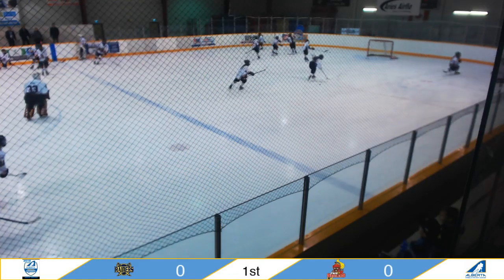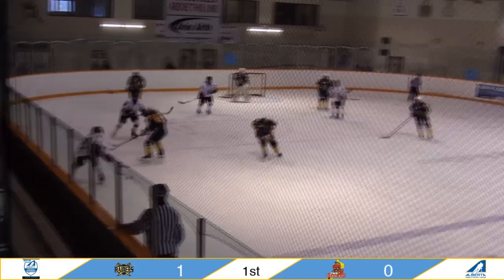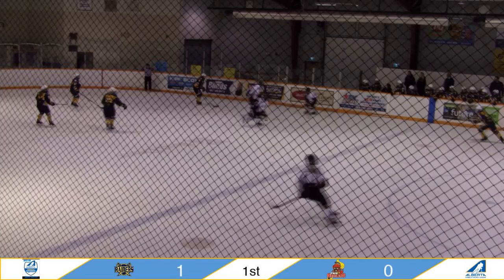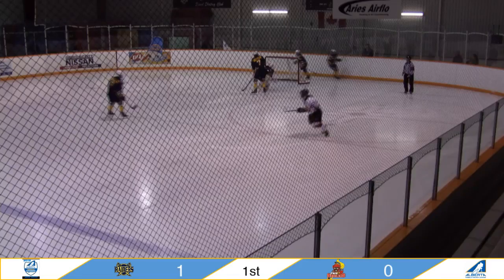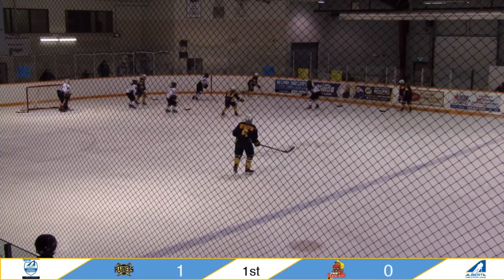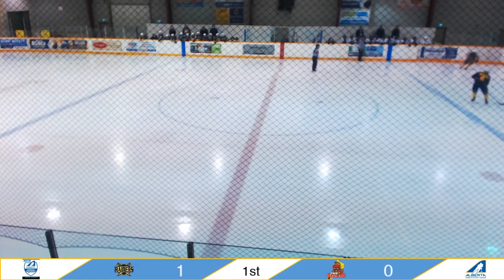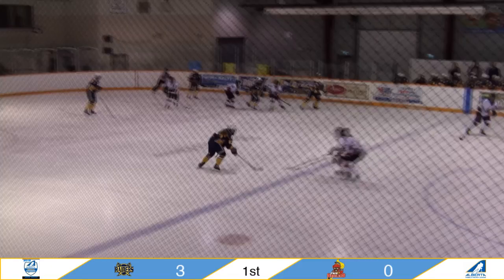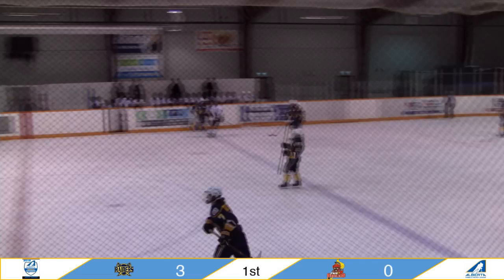St. Albert Slash vs Lloydminster Steelers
2017 National Esso Cup Champion Slash take on the Steelers in both team's second game of the day.